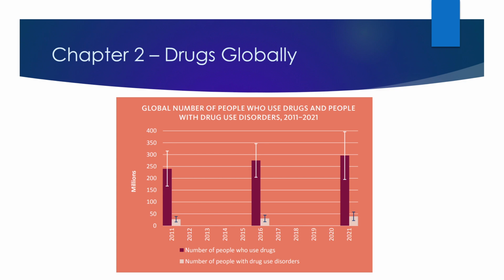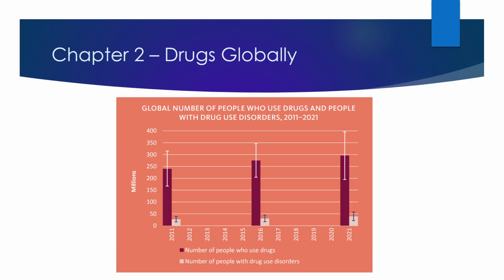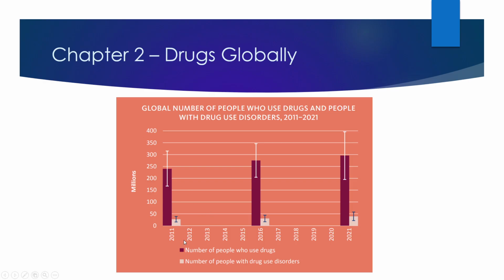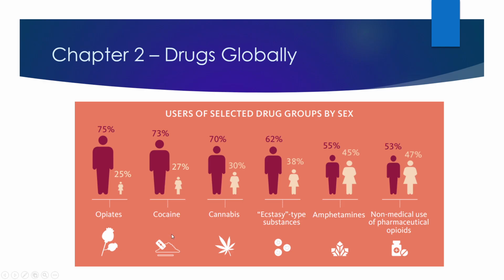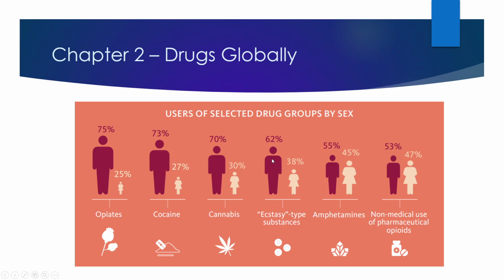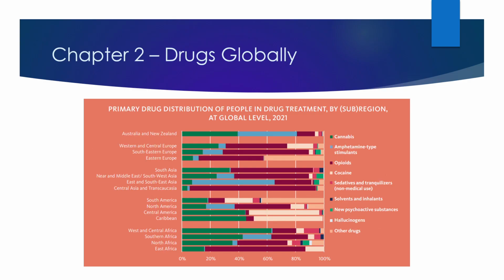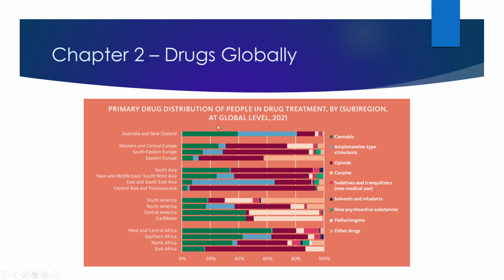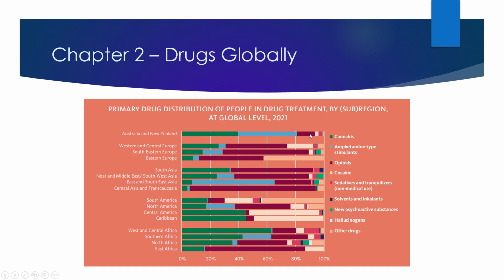Drugs Chapter 2 1